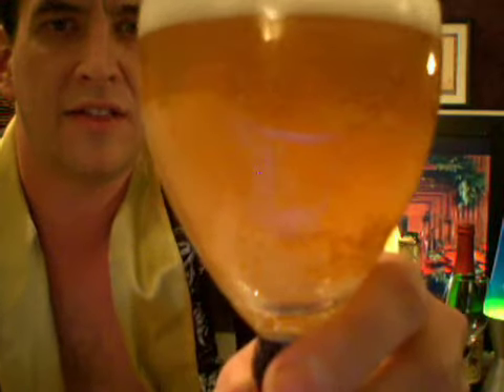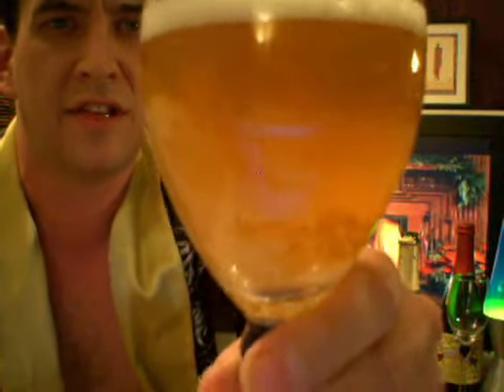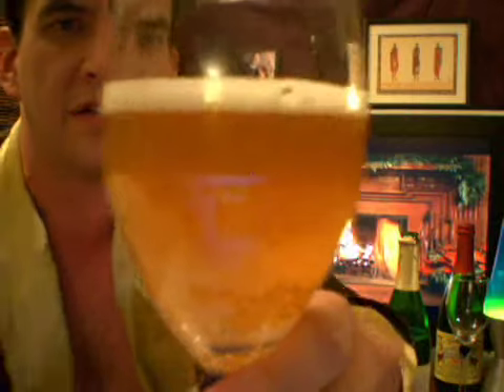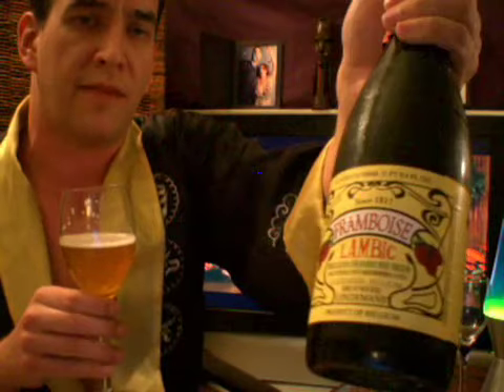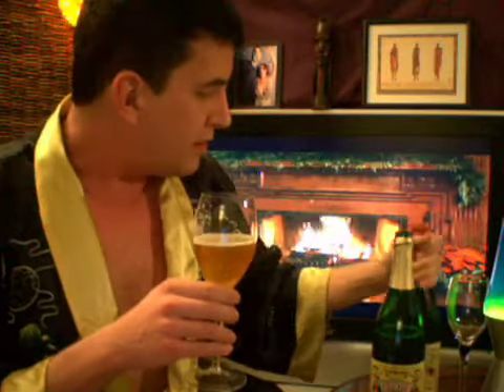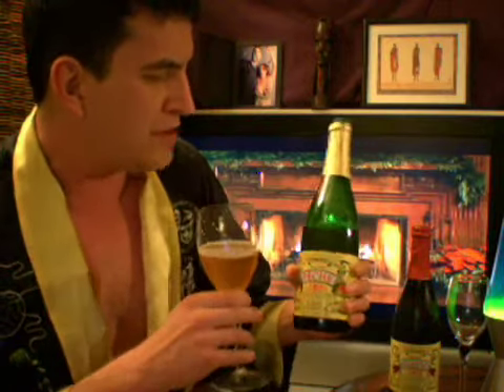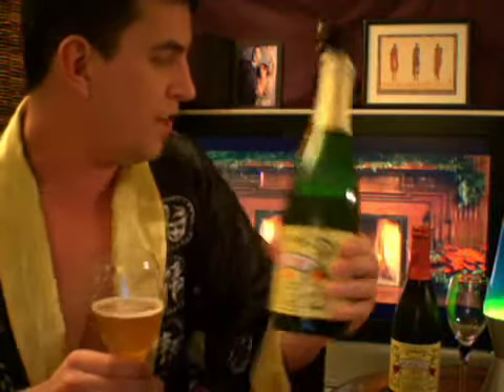The COCKTAIL Report Episode 2